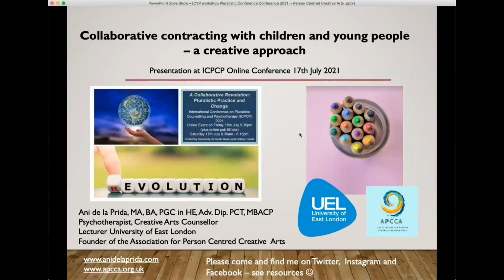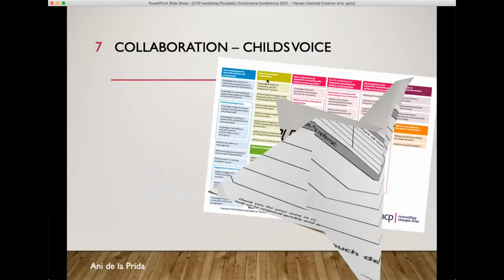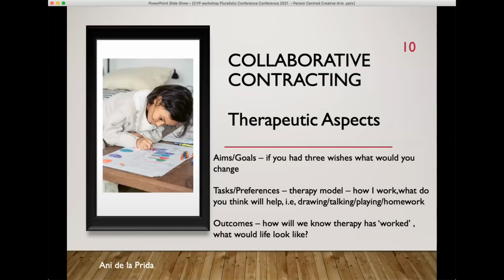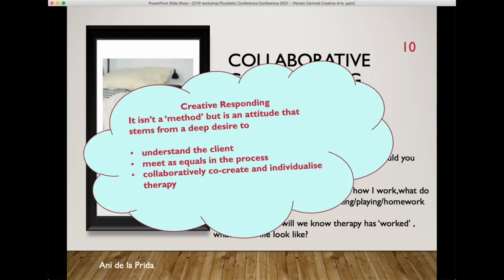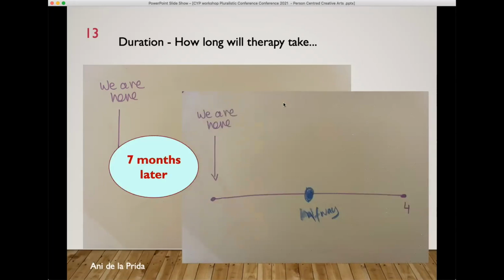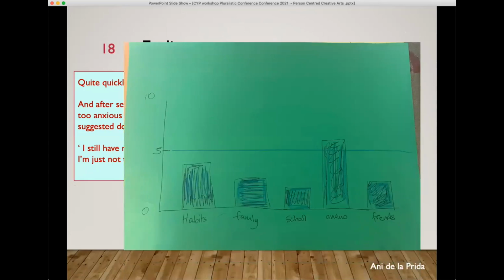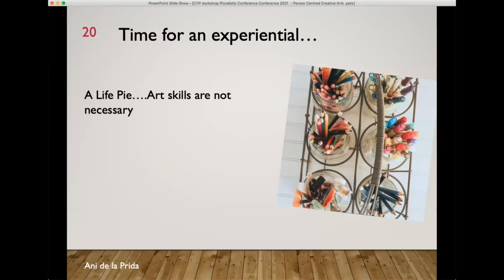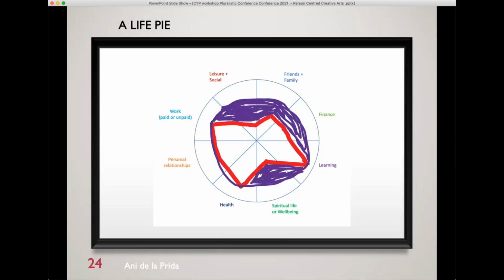Collaborative Contracting With Children And Young People Ani De La Prida